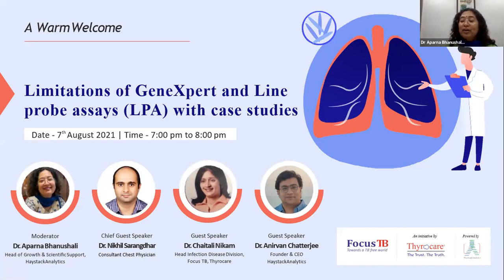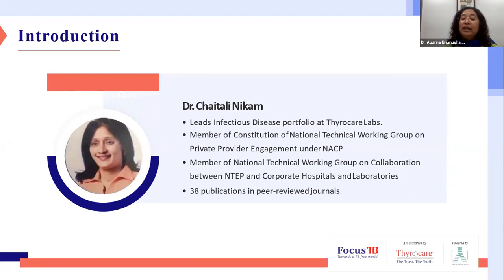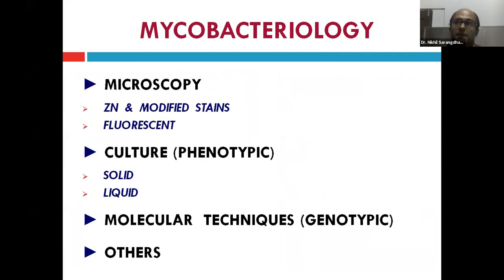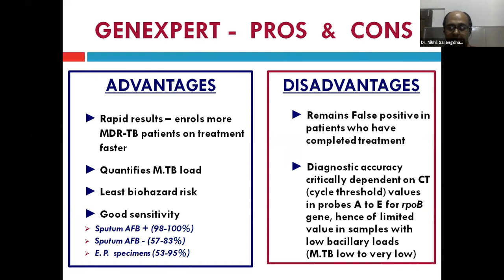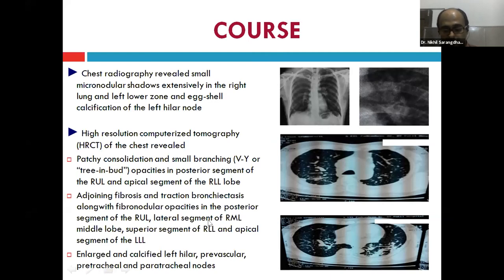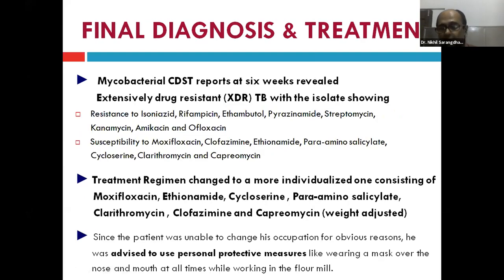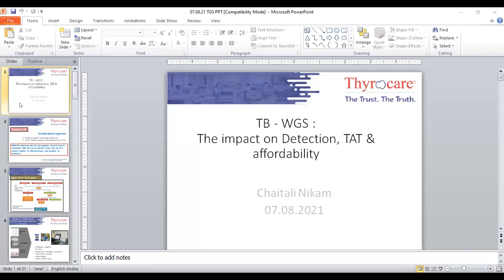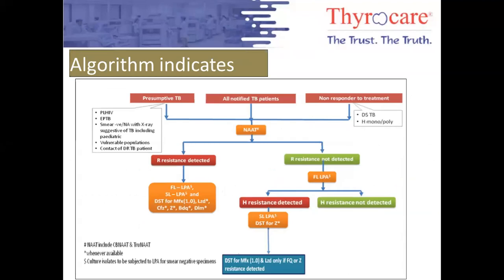Limitations of GeneXpert and Line probe assays (LPA) with case studies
Universal drug susceptibility testing (DST) to detect Multi/Extensively - drug-resistant cases of Tuberculosis is one of the components of the National Health policy, with its paradigm shift from TB control towards TB elimination, and to that effect, the National Tuberculosis Elimination Programme (NTEP) has undertaken expansion of accredited diagnostic network facilities to provide quality-assured C & DST (culture and drug susceptibility testing) and rapid molecular assays (GeneXpert, Trunat, line probe assays). Although the rollout of these technologies has led to the early detection of a large number of M/XDR-TB cases and their enrolment on treatment, important diagnostic gaps still persist. In 2016 it was observed that only 41% of bacteriologically-confirmed and previously-treated TB patients were tested for rifampicin resistance, and only 39% of the notified DR-TB patients had additional DST results for fluoroquinolones and second-line anti-TB drugs. Altogether, only 22% of the estimated incident DR-TB cases were started on appropriate TB treatment promptly. The current scenario calls for an urgent inclusion of newer technologies such as whole-genome sequencing that provide a comprehensive picture of the drug resistance profile to fill such gaps.

Chief Guest Speaker: Dr Nikhil Sarangdhar, Consultant Chest Physician

Guest Speaker: Dr Anirvan Chatterjee, CEO and Co-Founder, HaystackAnalytics

Guest Speaker: Dr Chaitali Nikam, DGM, Head Infectious Diseases Division, Thyrocare

In this webinar, Dr Nikhil Sarangdhar will highlight the limitations of GenXpert and Line probe assay with case studies. Dr Anirvan Chatterjee will be highlighting how the next generation of diagnostics is creating a meaningful impact in TB management. Dr Chaitali Nikam will indicate that being at the forefront of TB diagnostics, Thyrocare adopts new and validated technologies to support the TB elimination program in this webinar.